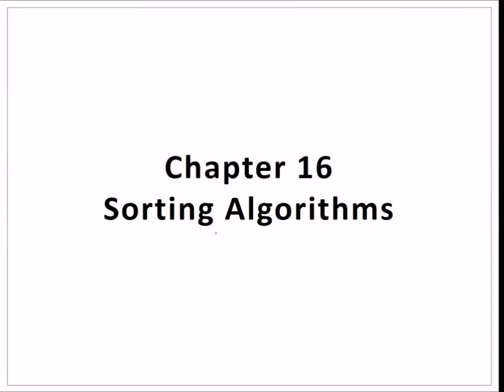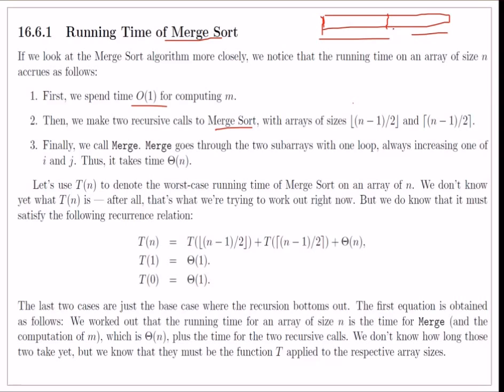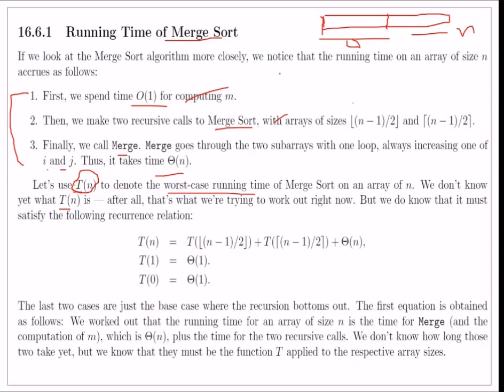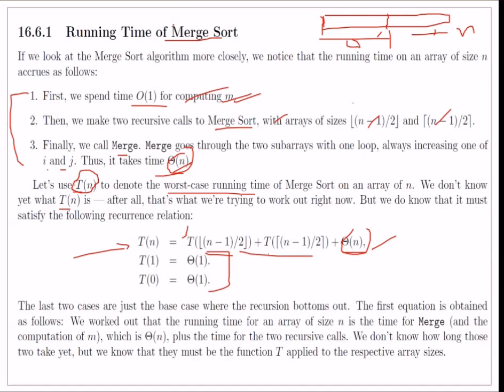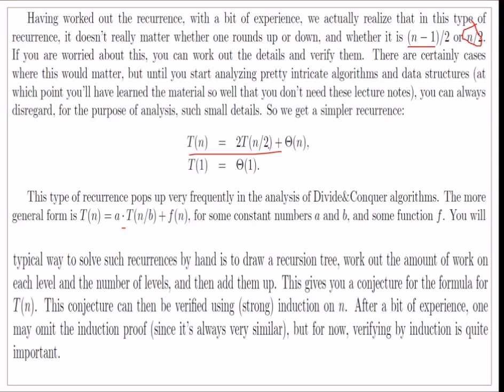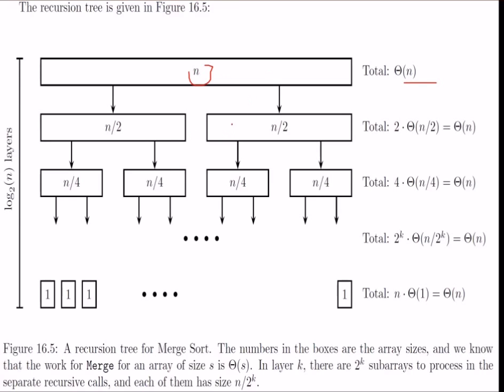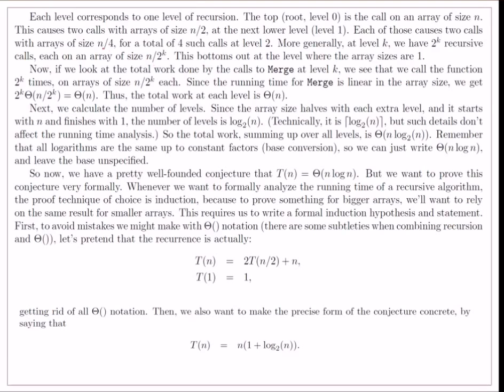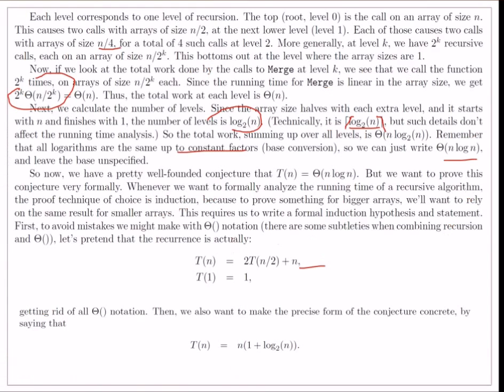LECTURE 15 DATASTRUCTURES SORTING ALGORITHMS MERGE RUNNING TIME PART 3